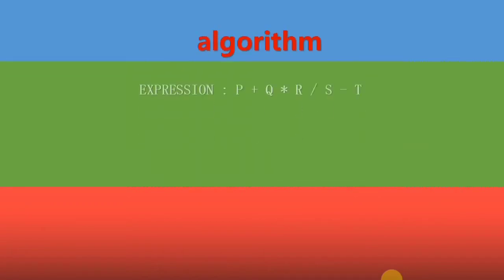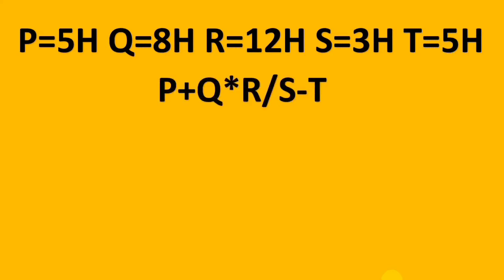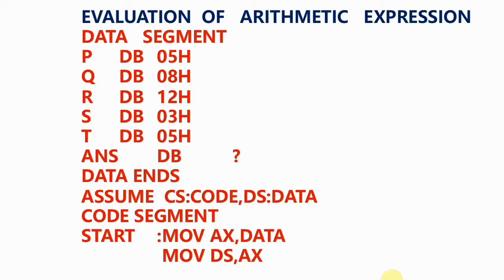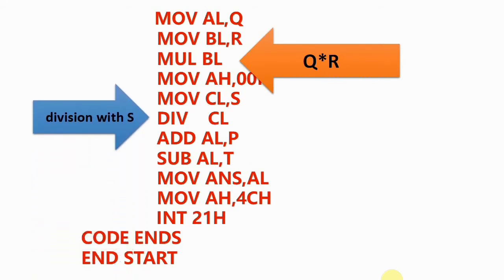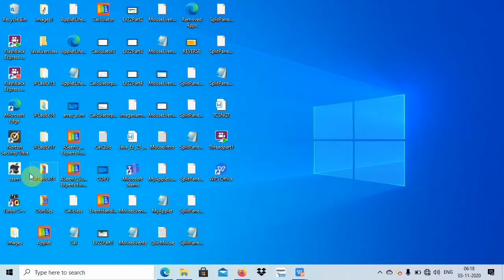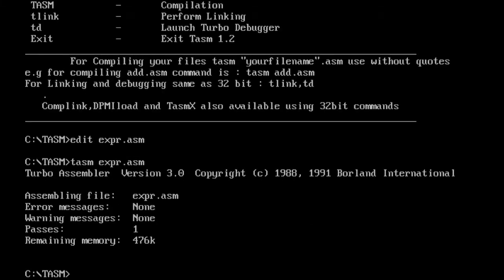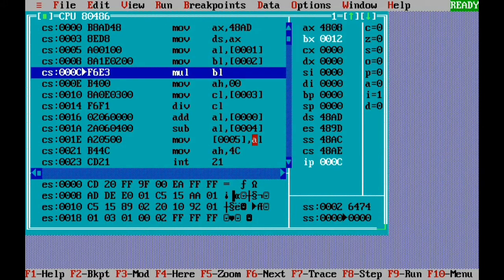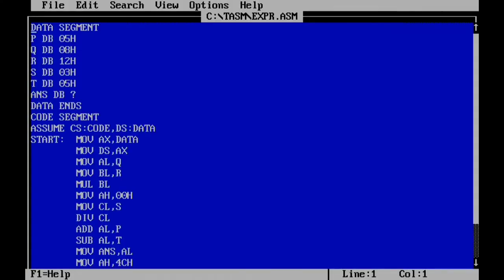Microprocessors and Microcontrollers#15 - evaluate an arithmetic expression in 8086 by seenu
This videos is about how to evaluate an arithmetic expression in 8086 assembly language Programming. We need to consider the priorities of the operators.